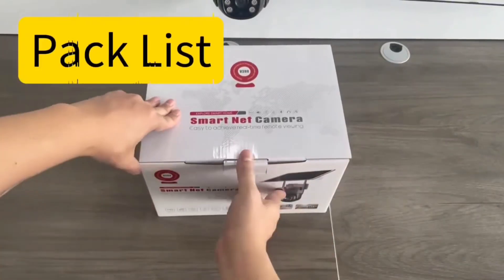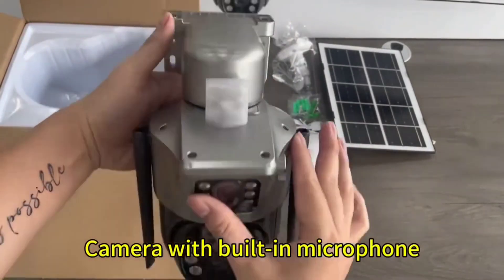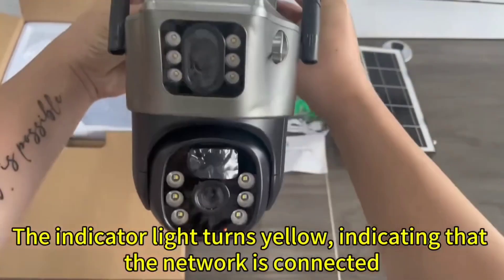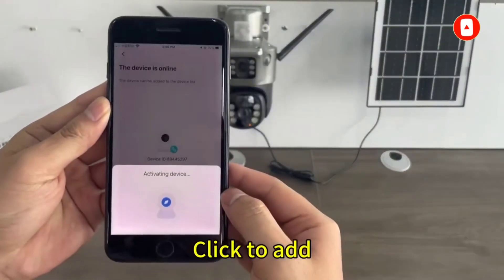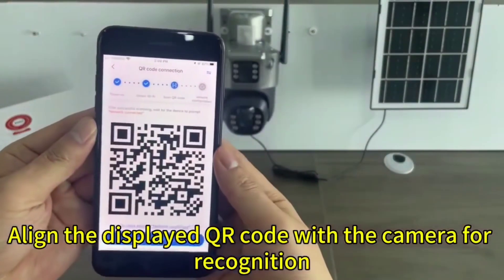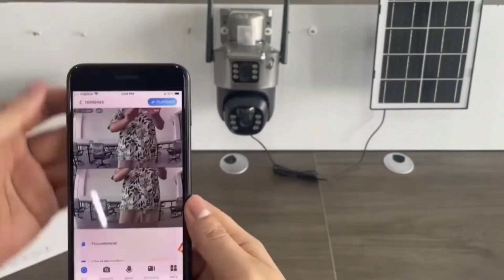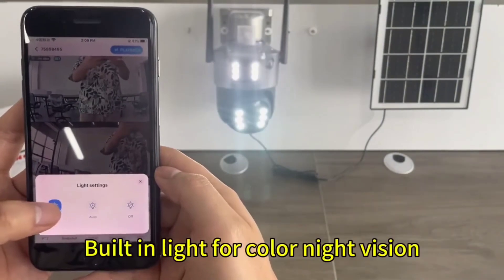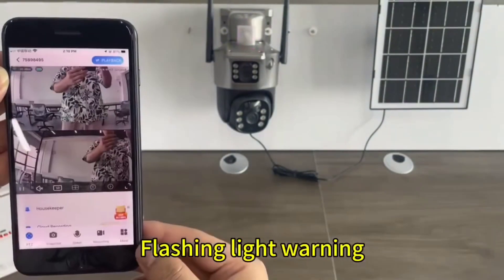How To Setup 4G | WiFi V380 Pro Solar Camera On Mobile Phone.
Learn how to set up your 4G / WiFi V380 Pro Solar Camera easily on your mobile phone! 🌞📱 In this step-by-step guide, I’ll show you how to connect, configure, and access your camera from anywhere — whether you’re using 4G SIM or WiFi connection.

✅ What You’ll Learn in This Video:

How to install the V380 Pro app on your smartphone

How to connect the solar camera via 4G SIM or WiFi

How to scan and add the camera to your account

How to adjust camera settings for better performance

Live view, playback, and motion detection setup

🎯 Perfect For:
Anyone who just bought a V380 Pro Solar Camera and wants an easy setup guide — no tech experience required!

📦 What You Need:

V380 Pro Solar 4G/WiFi Camera

SIM card with data or WiFi connection

Mobile phone with V380 Pro app installed